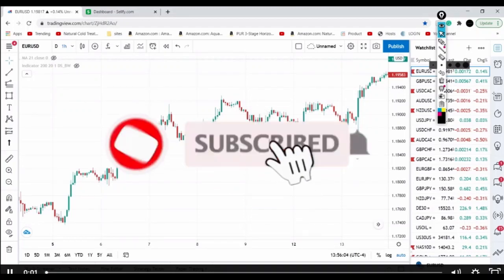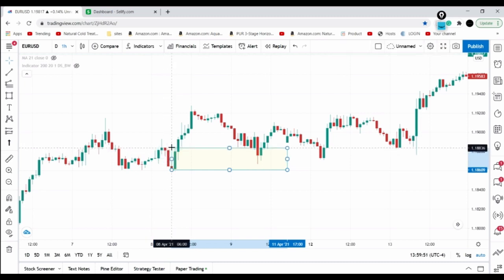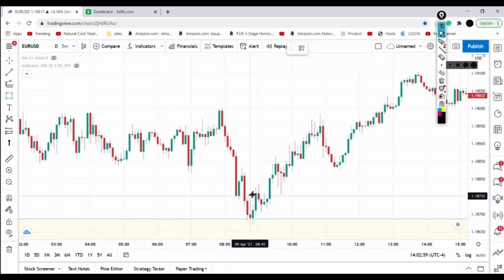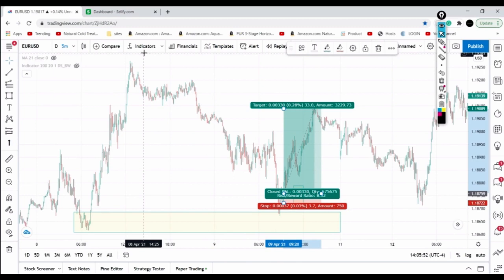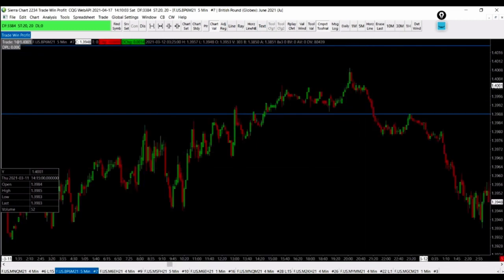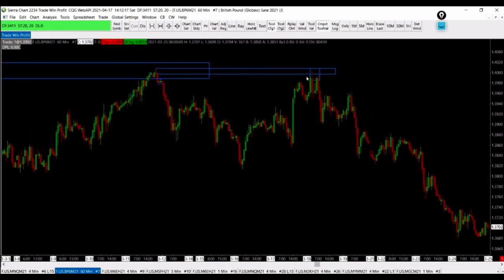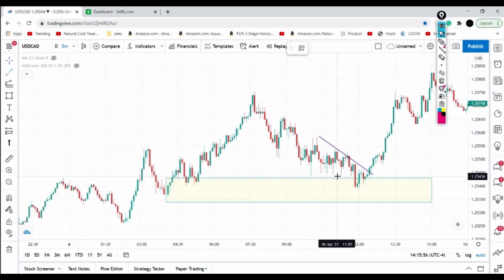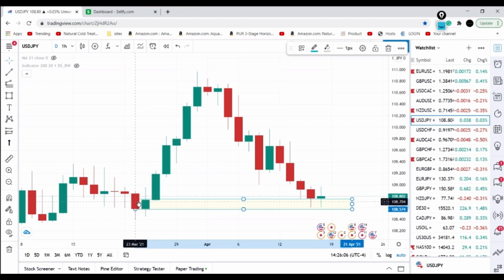38. How to Trade Deep Pullbacks 2/2